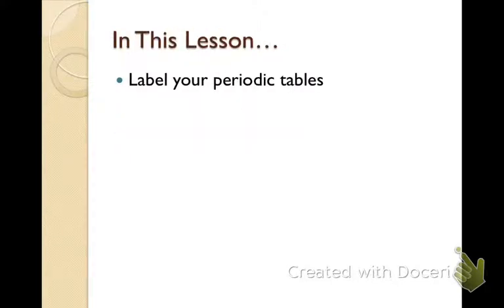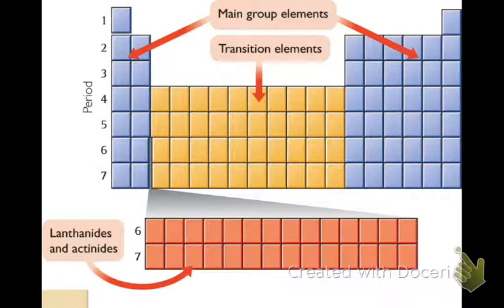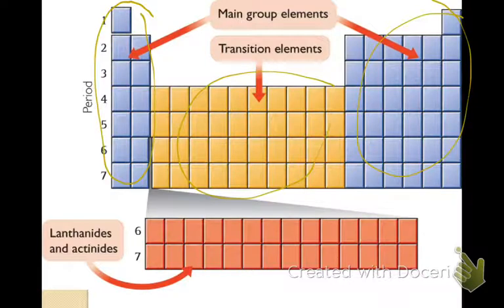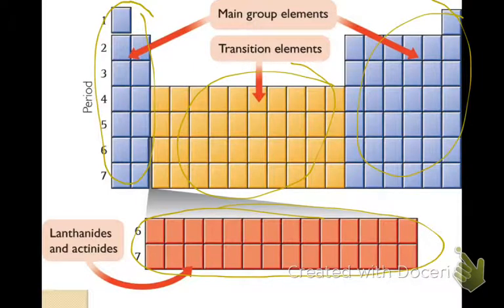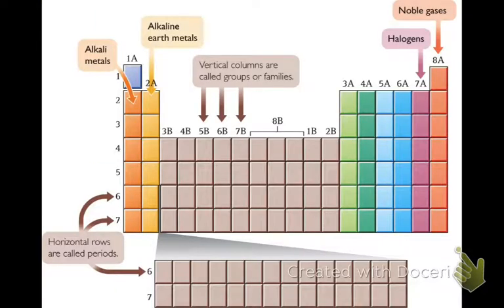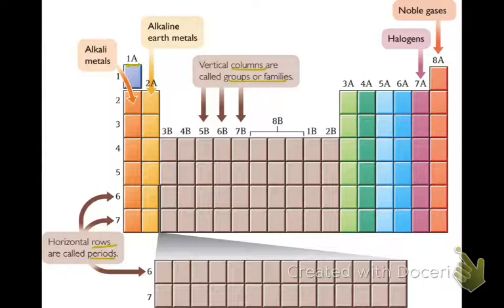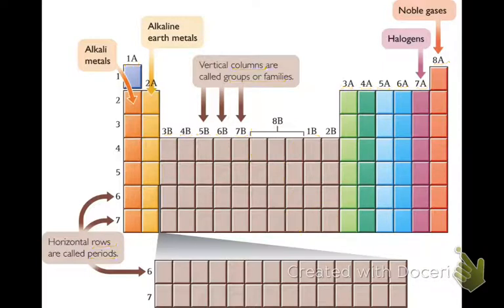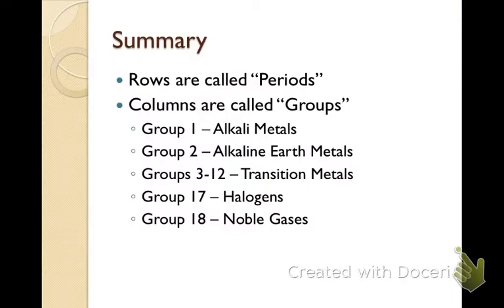14a - Unit 1 - Group Names